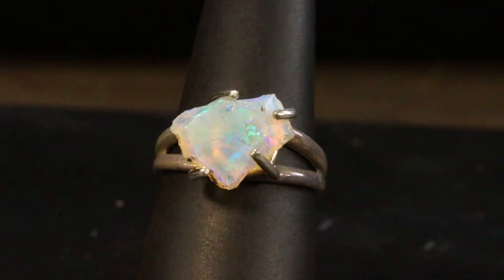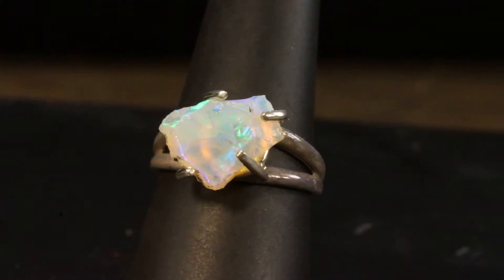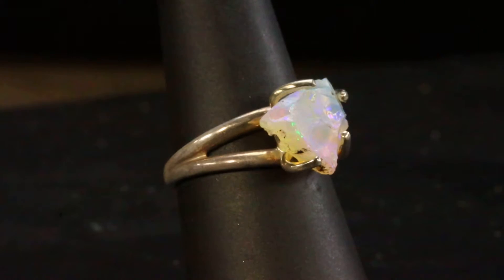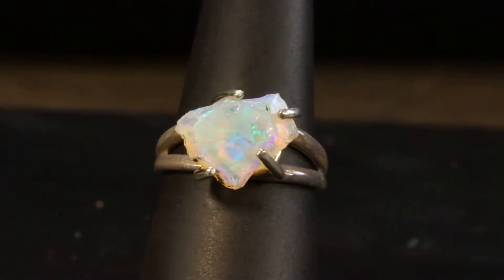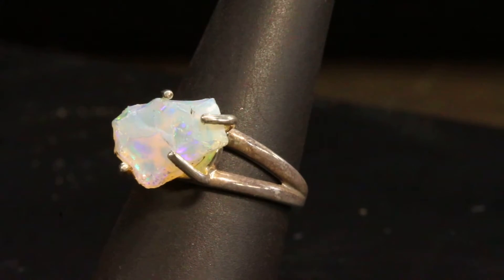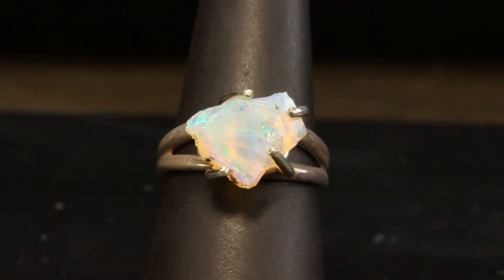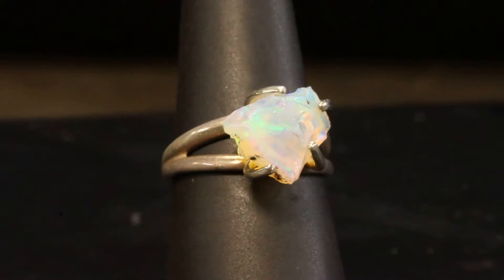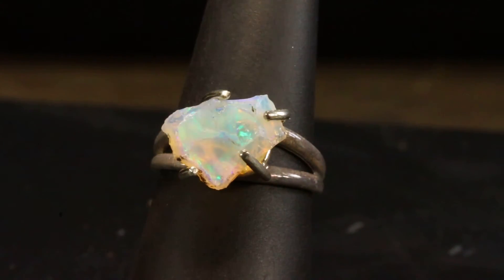Rough opal ring. A VIDEO 1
Ethiopian opal. Natural. Available at AmyKJewels on Etsy.